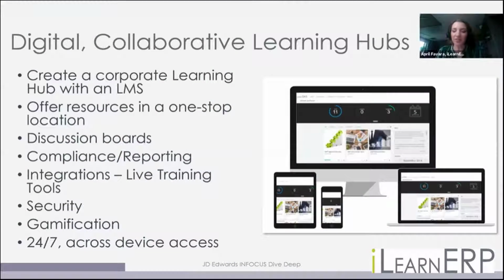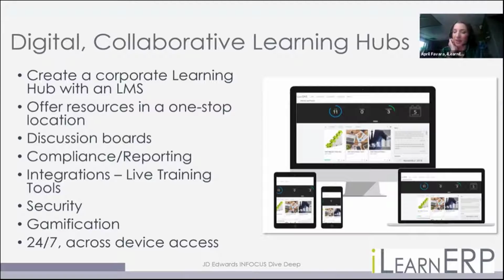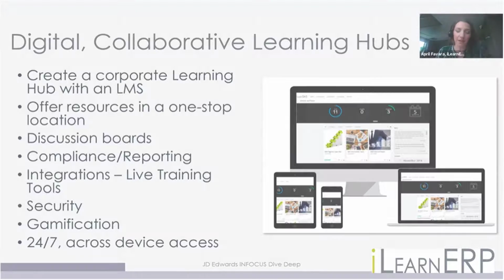ILearnERP - 2021 InFocus Conference Highlight Reel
Come see what iLearn presented at this year's InFocus Deep Dive Conference.